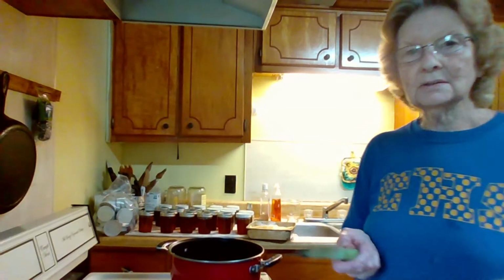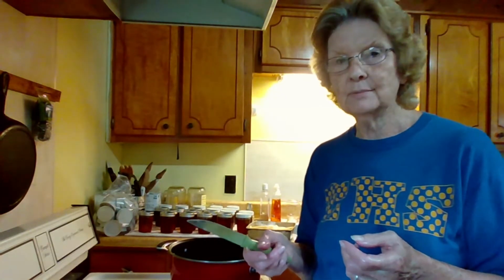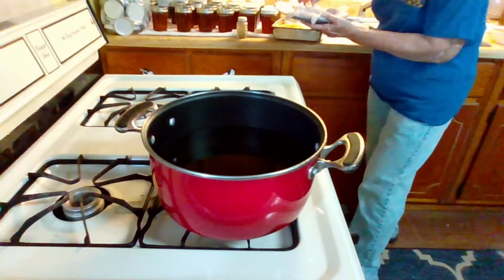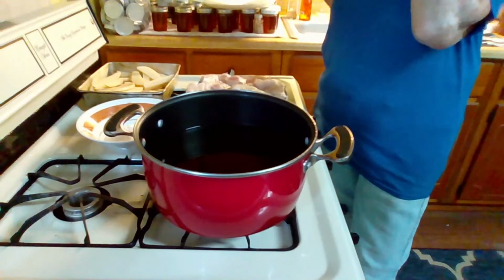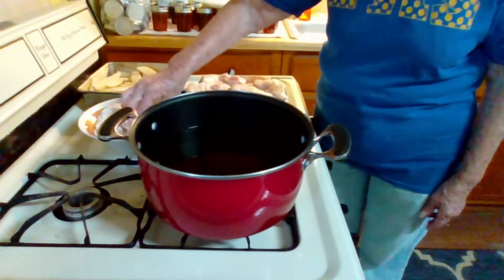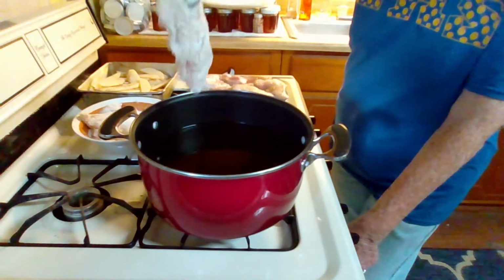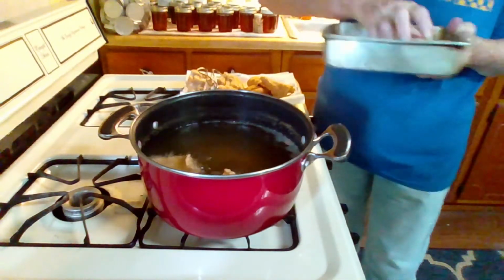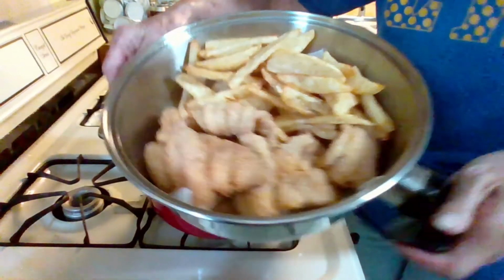The Best Oils to Fry Fish and How to Use Them (Catfish Frying Demonstration)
Using the correct oil is 90% of the battle when frying fish (or any other food). It is the secret to everything!

I hope you enjoy the video. Thanks for stoppin' by!